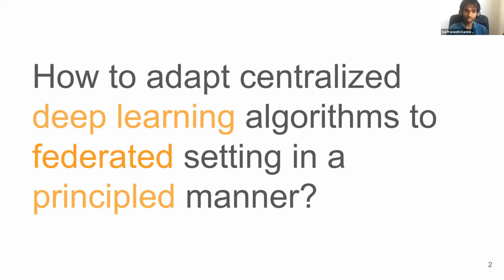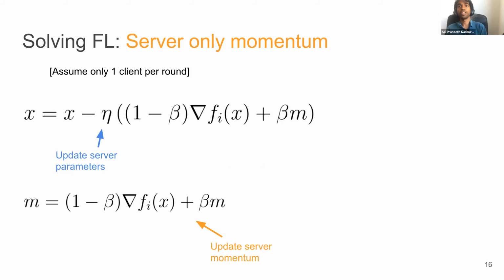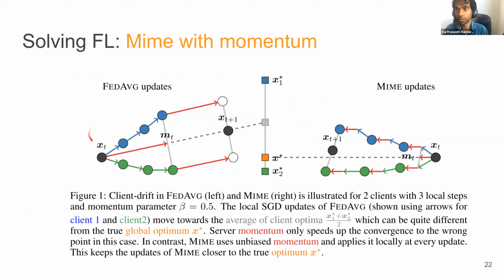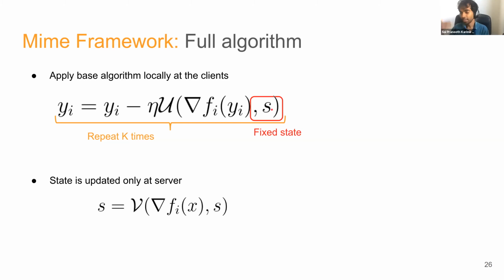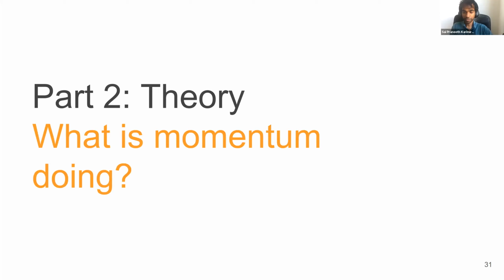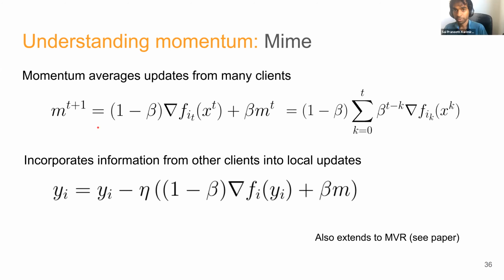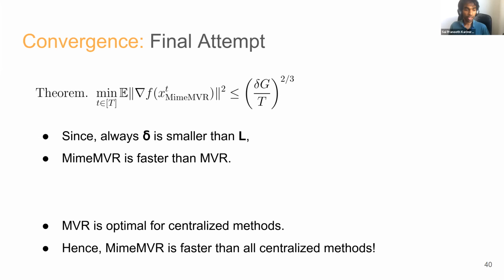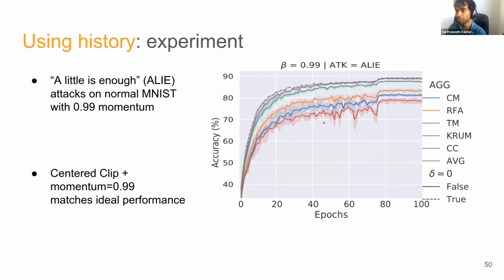FLOW Seminar #49: Praneeth Karimireddy (EPFL) Practical federated learning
Federated Learning One World Seminar, 1st September 2021